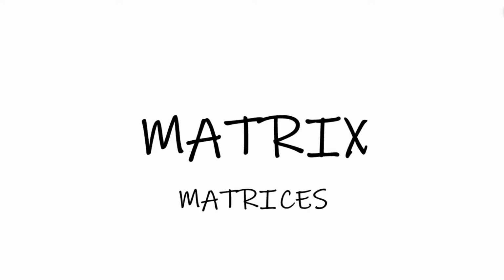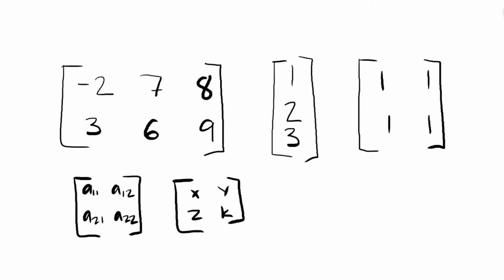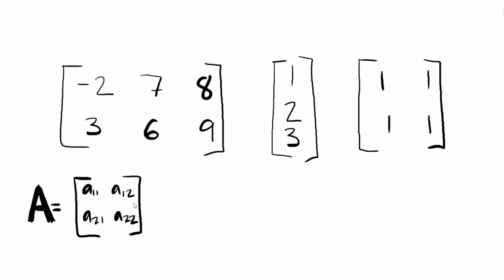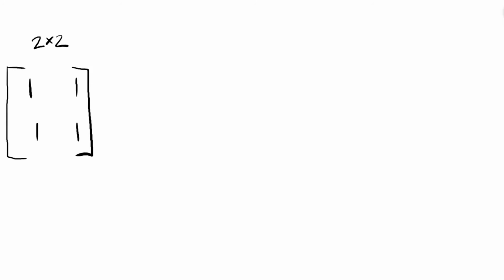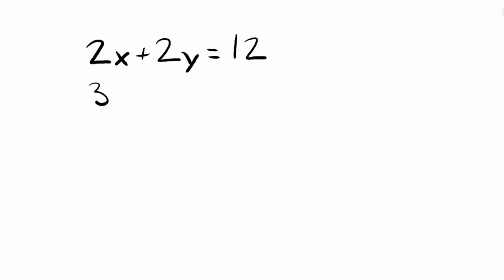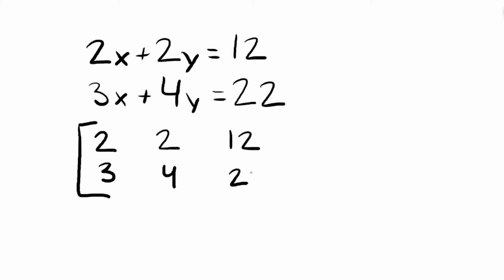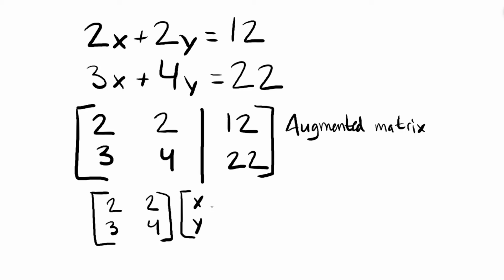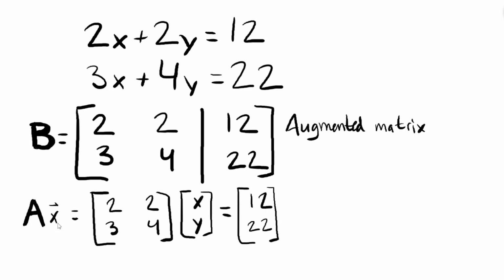What is a Matrix? - Matrix for Statisticians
Timestamps:
00:00 Intro
01:36 Examples of Matrices
02:54 How to denote a Matrix
04:25 Dimensions of a Matrix
05:26 When are two matrices equal?
07:29 System of equations into a Matrix (Augmented matrix)
10:35 Alternative way of writing a system of equations as a Matrix